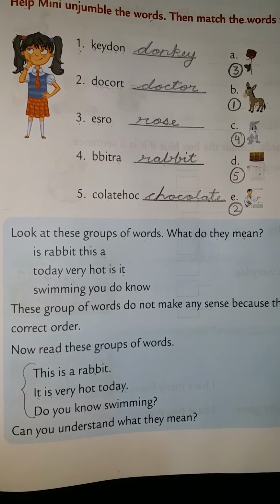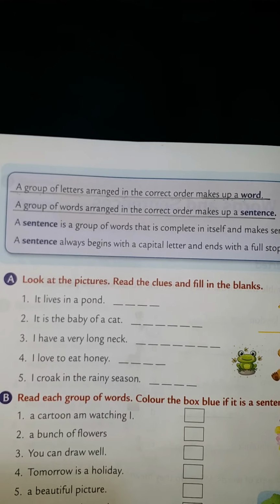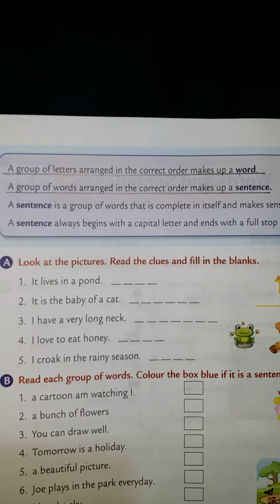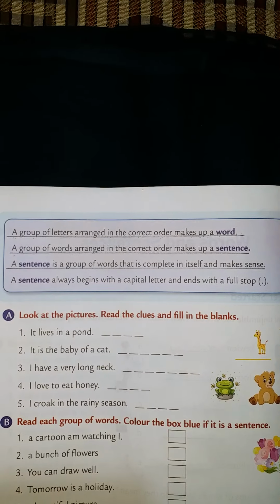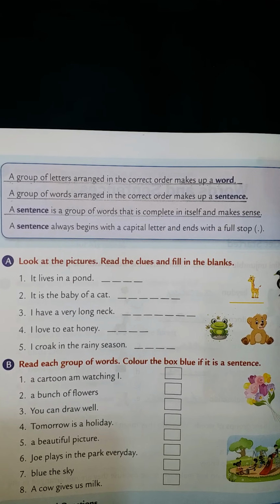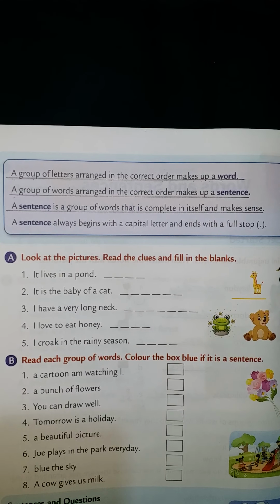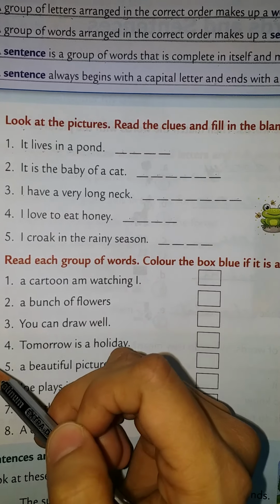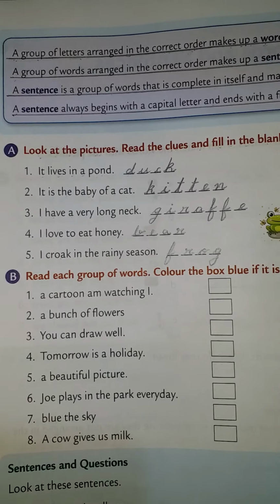Class 2 - English grammar - Words and sentences